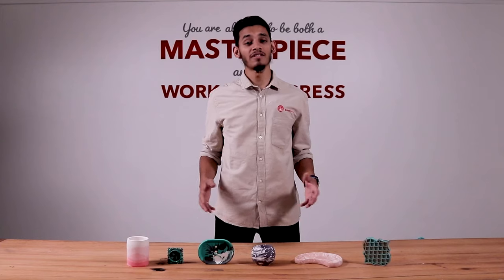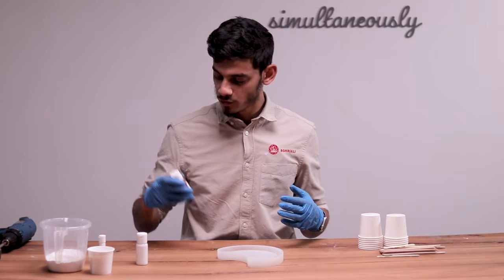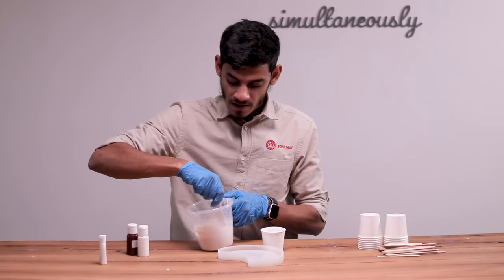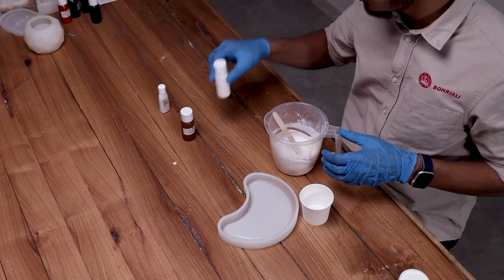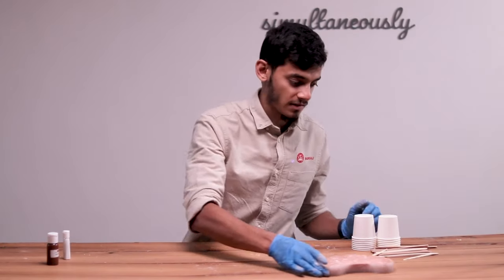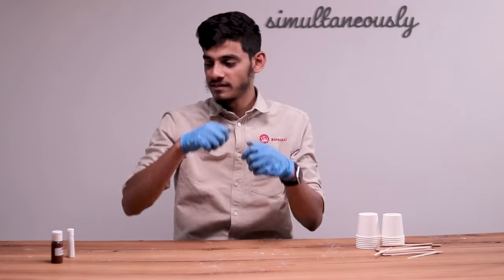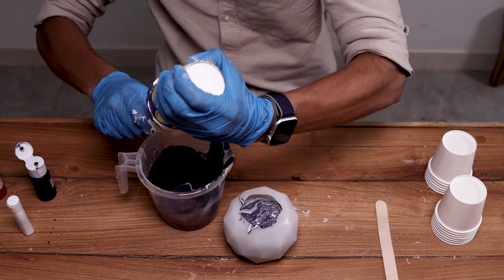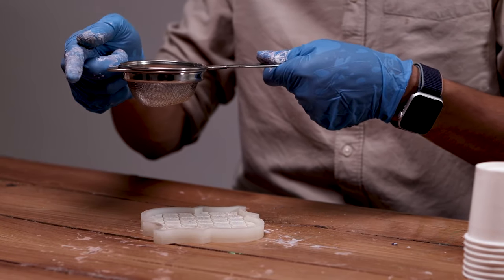The Jesmonite Techniques You've Been Waiting For | 5 Ways to Pour Jesmonite AC100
Jesmonite & Resin Calculator App: onelink.to/jkaeqr

In this video, we go over 5 different techniques to pour Jesmonite AC 100.
1) Marbling
2) Gold Dust Sprinkle
3) Ombre Effect
4) Pour over Pour
5) Three Colour Dirty Pour

इस वीडियो में हम आपको सिखाते है की एक सिंपल रेसिन कोस्टर आप कैसे बना सकते ह। यह एक बिगिनर फ्रेंडली प्रोजेक्ट है और आप इसे आसानी से कर पाएंग।  इस कोस्टर के लिए हम हक्सोंस का अल्ट्रा क्लियर रेसिन और हरदेनेर का इस्तेमाल करते है और हक्सोंस के पर्ल पोडर्स भ।

Our channel is about DIY using different mediums. We cover lots of cool stuff such as epoxy resin, Jesmonite, Silicone and Jesmonite